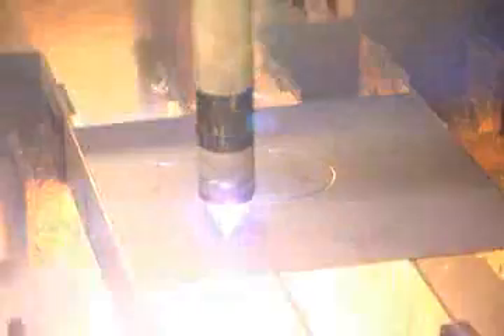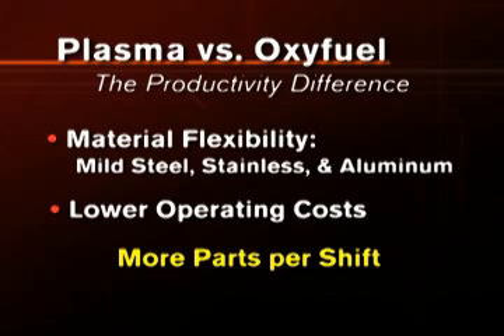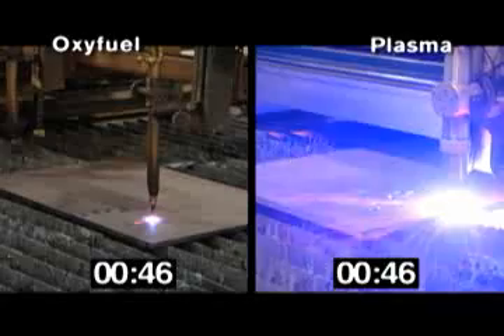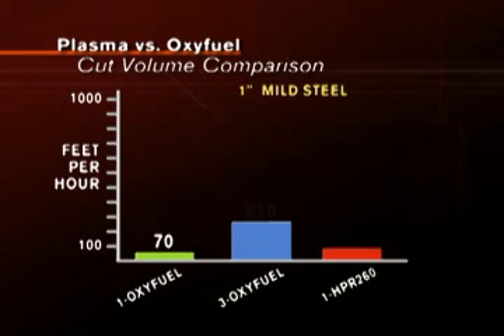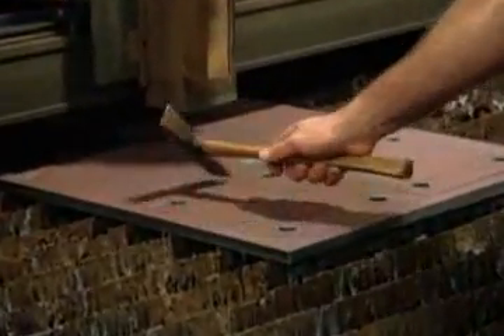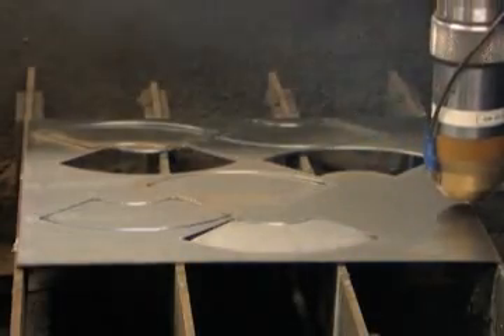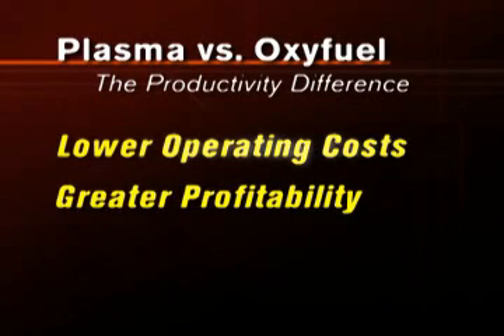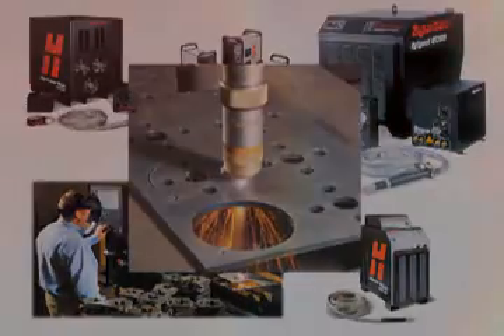Plasma cutting sys from Hypertherm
Phuclink Welding Division

Bao Chi Corp cung cấp nhiều loại giải pháp về hàn đắp cứng sử dụng công nghệ hàn Hardcored. Sau đây là những dịch vụ mà BCC cung cấp ứng dụng cho máy nghiền đứng.

Con lăn và bàn nghiền mới được tạo lớp đúc cứng có hoặc không có lớp đắp cứng đảm bảo tuổi thọ lâu bền

Hàn đắp cứng con lăn và bàn nghiền, gồm:

• Con lăn và tấm lót bàn nghiền máy nghiền than
• Con lăn tấm lót bàn nghiền máy nghiền nguyên liệu / bột liệu
• Con lăn tấm lót bàn nghiền máy nghiền xi măng
• Con lăn cán ép tiền nghiền
• Các chi tiết chịu mòn trong máy nghiền Bi • Con lăn và vành nghiền của máy nghiền trục đứng

Vật liệu hàn hợp kim đặc biệt phù hợp với máy nghiền đứng. Vật liệu được sản xuất bởi Innovative Alloys với hơn 30 năm kinh nghiệm trong việc nghiên cứu công thức sản xuất ra các loại vật liệu hàn chuyên dụng cho hàn đắp con lăn và tấm lót bàn nghiền

• Dây hàn lõi thuốc hợp kim carbit chrome Hardcored 101.
• Dây hàn lõi thuộc hợp kim có chứa 2 loại Carbit: Cr và Nb: Hardcored 103
• Vật liệu hàn được tuy biến cho nhiều loại vật liêu cơ bản khác nhau.

Hệ thống hàn di động bao gồm đầu hàn, thiết bị điều khiển và nguồn DC

Dịch vụ hàn đắp con lăn tấm lót bàn nghiền có thể thực hiện

Tại Trung tâm dịch vụ kỹ thuật Hardcored –  Bao Chi Corp.Bên trong máy nghiền tại nhà máy của khách hàng.

Các loại con lăn và bàn nghiền có thể thực hiện

• Máy nghiền mã LM (Loesche)
• Máy Nghiền Ube (UM)
• Máy Nghiền MPS (Gebr. Pfeifer)
• Máy Nghiền RM (Polysius)
• Máy nghiền CK (Kawasaki)
• Máy nghiền Axtox, Fuller, OK (FLSmidth)